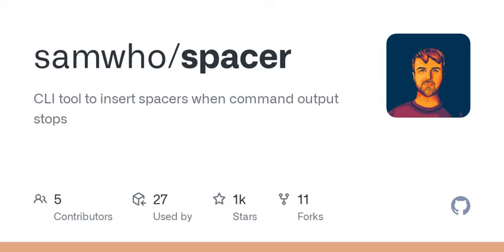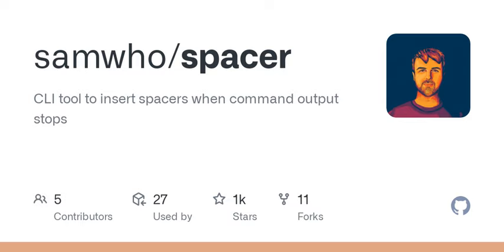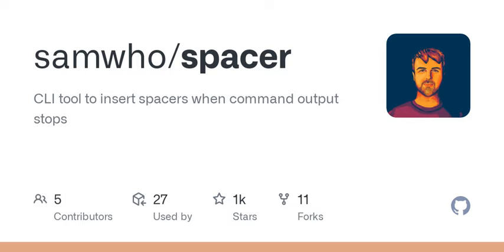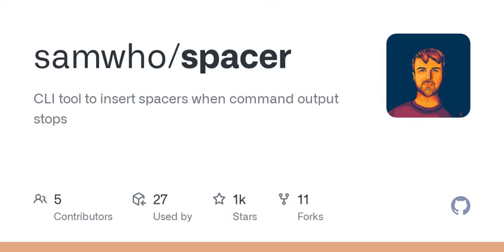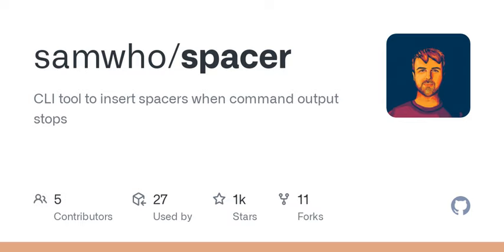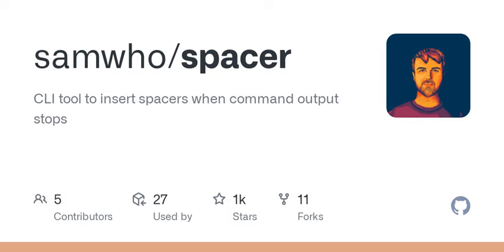GitHub - samwho/spacer: CLI tool to insert spacers when command output stops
CLI tool to insert spacers when command output stops - samwho/spacer